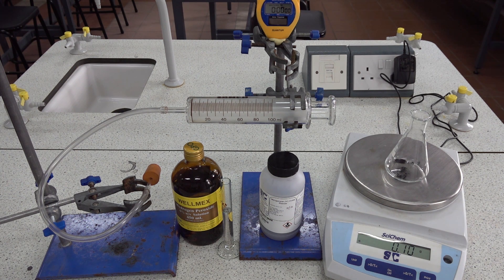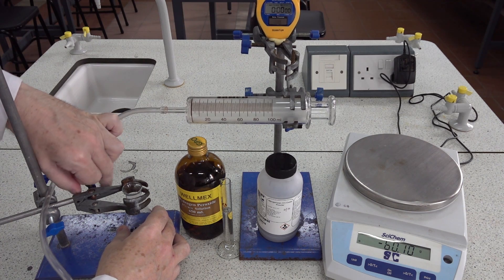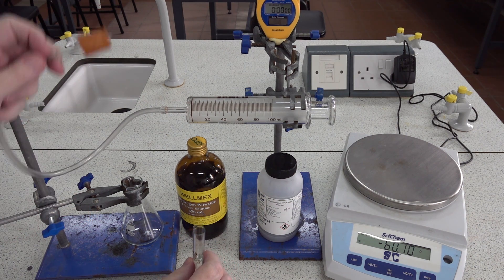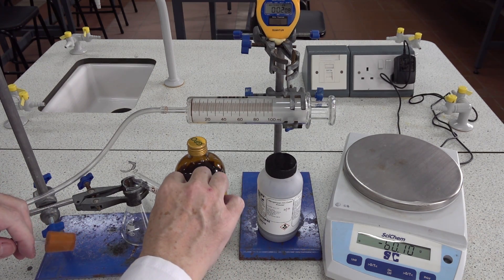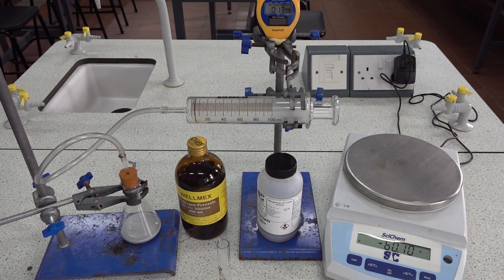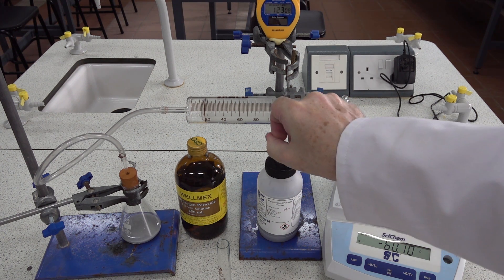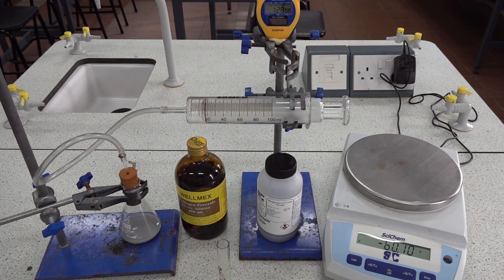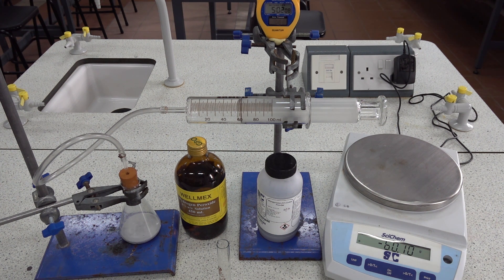Hydrogen peroxide and manganese dioxide C0078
Rates of reaction - Effect of a catalyst on the decomposition of hydrogen peroxide.

The solid being investigated as a potential catalyst here is manganese dioxide MnO2

Manganese dioxide 0.1g was mixed with hydrogen peroxide 10ml, 6% and oxygen gas collected in a gas syringe.

From the video clip approximate measurements of the volume of oxygen produced can be recorded from the gas syringe and time measurements can be recorded from the stop watch.

A volume of oxygen against time graph can then be plotted.